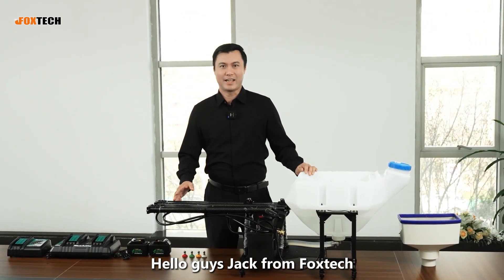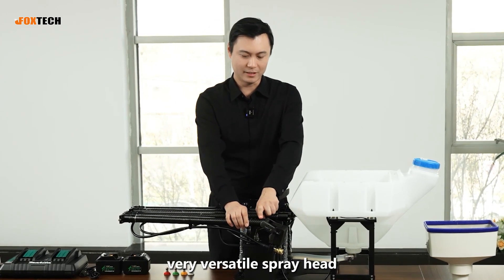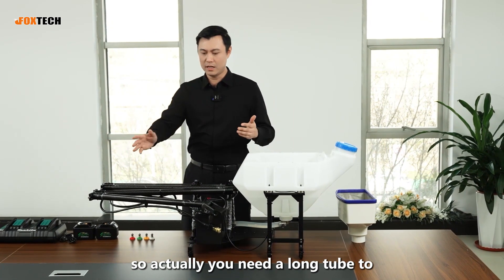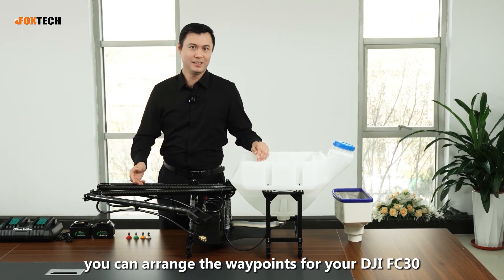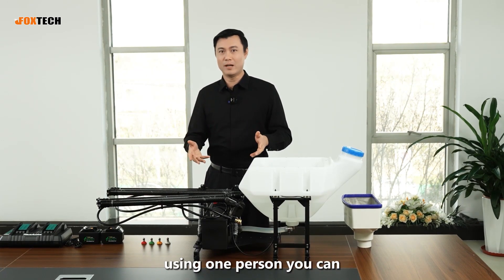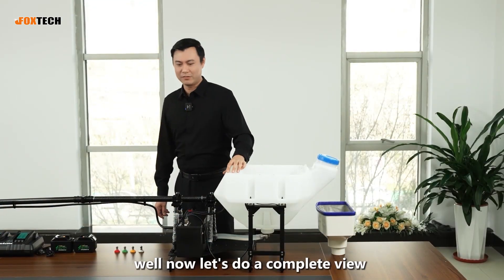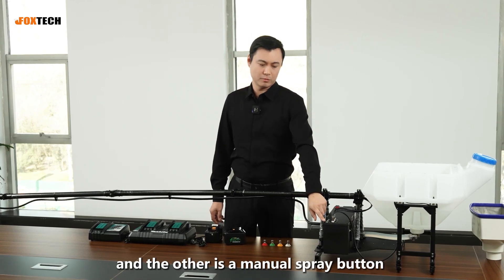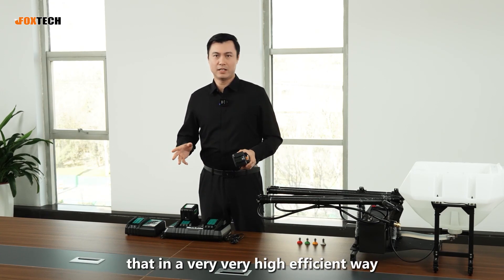AeroClean P2(A30) Detailed Introduction | DJI FC30 Cleaning & Coating System | 30L Tank, 6m Range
00:21 Introduction
00:57 What is AeroClean P2(A30)?
02:25 Max Spraying Range
03:51 Spraying Angle
04:33 Compatiable With DJI Remote Controller
05:59 Weighing System
06:52 Appearance Display
07:26 Battery System
09:45 Conclusion

Introducing the AeroClean P2(A30) – a powerful drone cleaning and coating system designed for DJI FC30. Featuring a 30L tank, 2.5m spray tube, and a versatile nozzle with pan and tilt capabilities, AeroClean P2 excels in cleaning tall buildings, solar panels, and power lines. With a powerful 900W pump delivering up to 4Mpa pressure and a 6-meter spray range, this system handles tasks at high altitudes that are too dangerous for manual labor.

The AeroClean P2(A30) comes with 6 batteries and 2 chargers, enabling continuous operation for large-scale cleaning and coating jobs. Fully compatible with DJI remote controllers through PSDK, allowing easy control of the pump and nozzle directly from your DJI FC30.